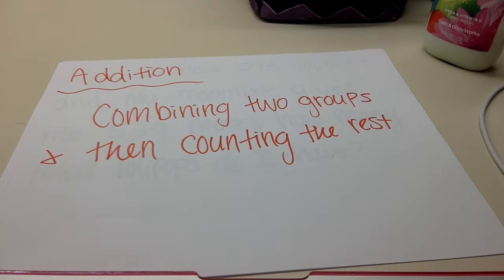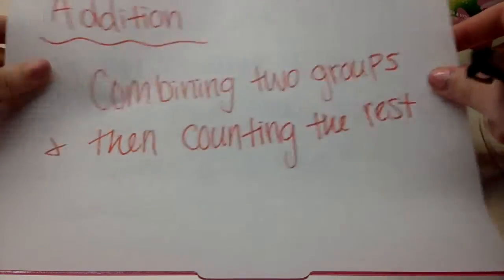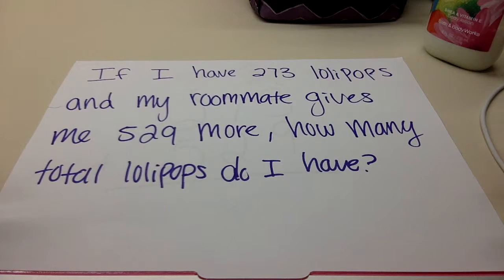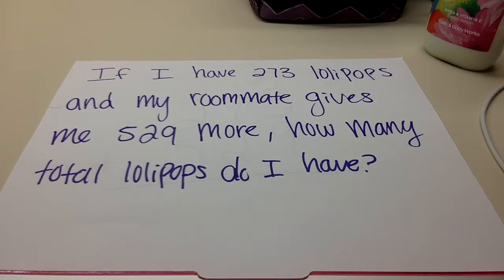Addition Video 2